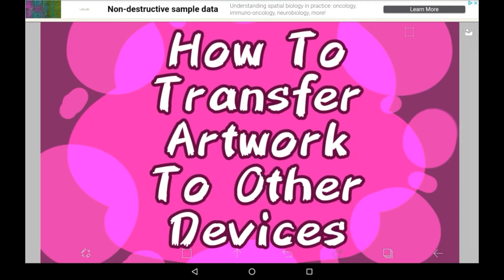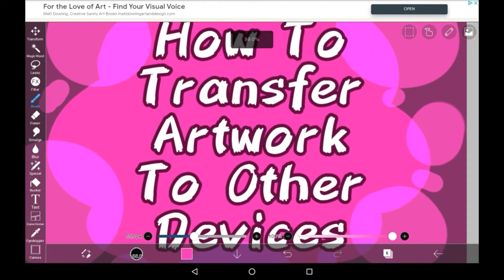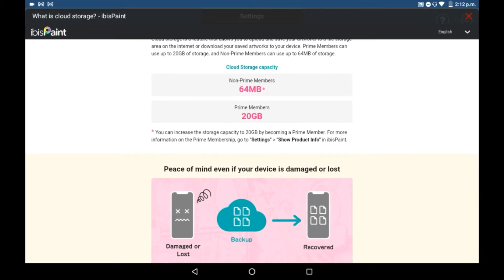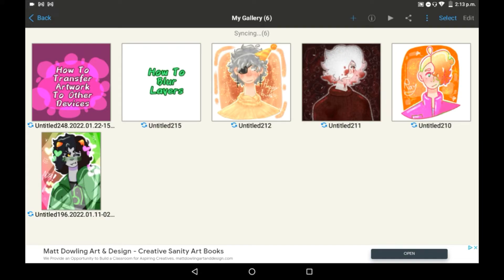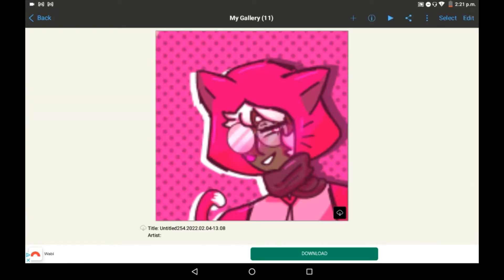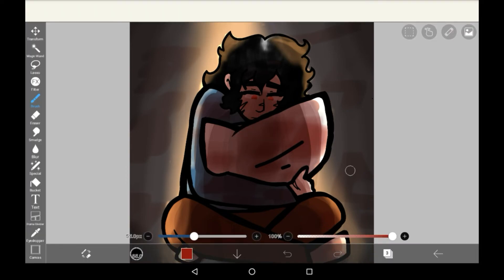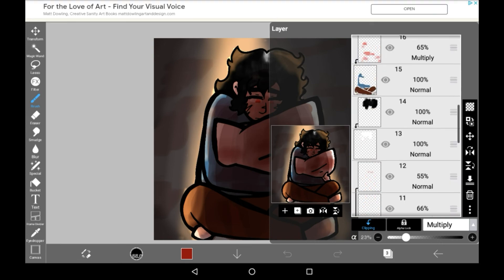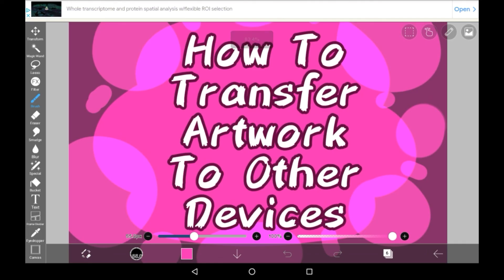How To Transfer Artwork To Other Devices - Ibis Paint X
Hi y'all!! Today's video is explaining a pretty new feature in Ibis, which lets you cross-save your drawings on different devices!! It works pretty well, and overall the storage isn't that bad!!

I hope you enjoyed!! If you did, consider supporting!!